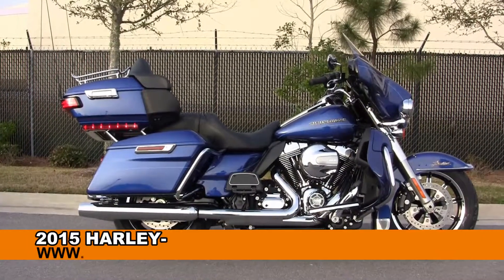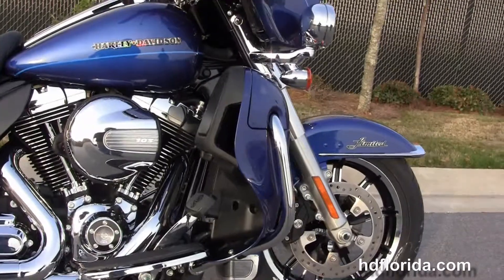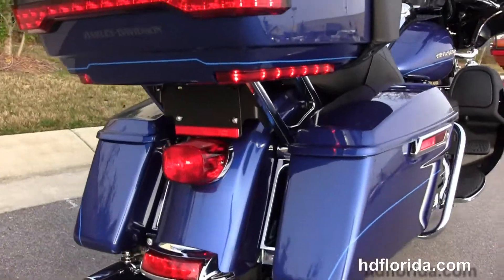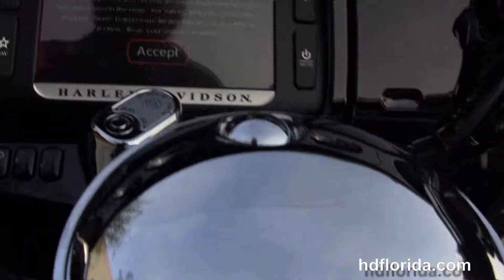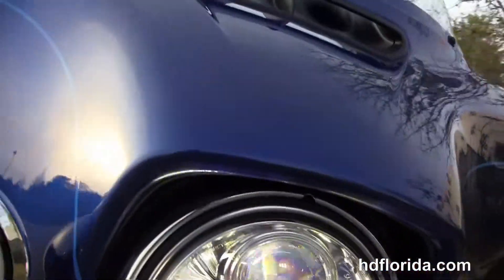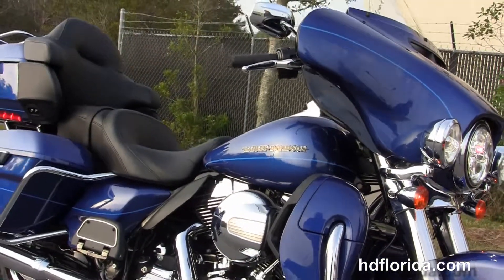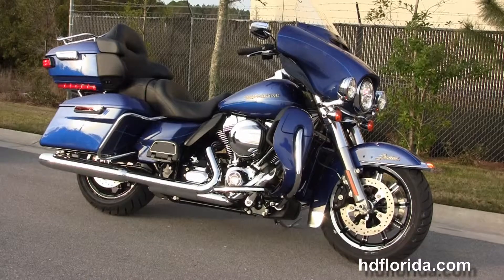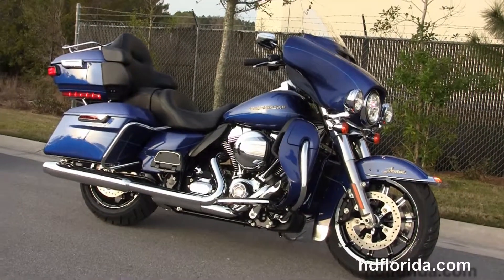2015 Harley Davidson Ultra Limited Motorcycles for sale in Birmingham AL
For more information on Price, Colors, Specs and Reviews Featuring: Superior Blue

Description #2

for sale. For more information on Price, Colors, Specs and Reviews (Netlook link)

PCB
Stock#  C15257